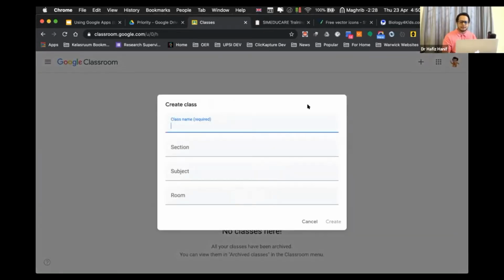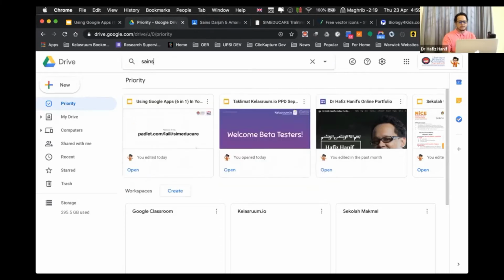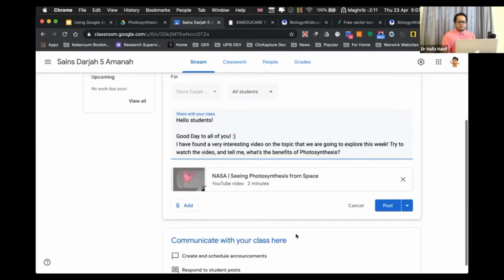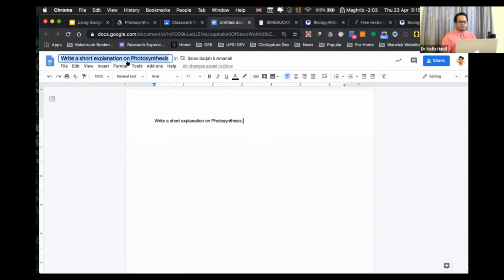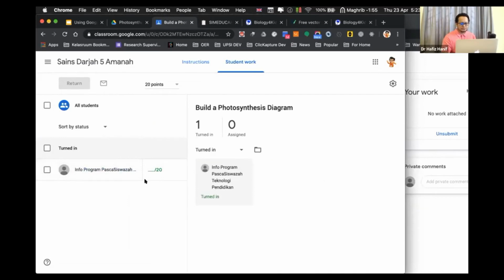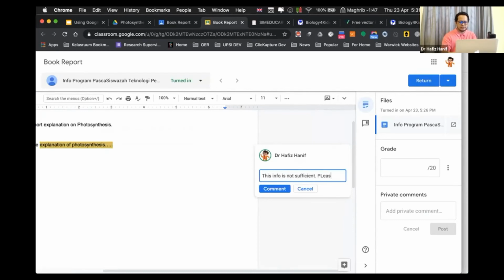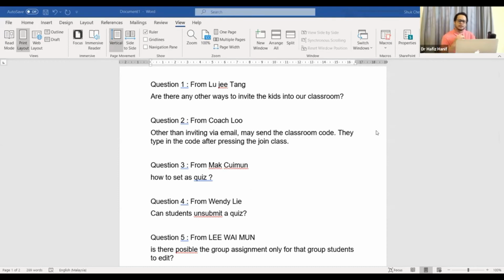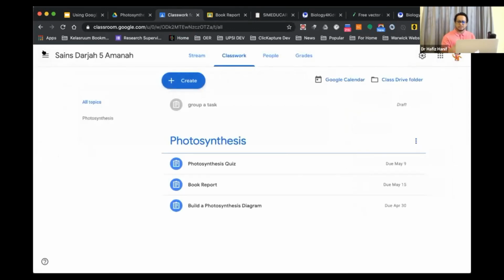Using Google Apps in your Classroom_ Hands-On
By incorporating various kinds of technology in your classroom, you can save time for yourself and your students, and you can create a better communication system between students, teachers, and parents. Effective communication is a key component of an engaged and successful class.
Today tutorial, Dr. Mohd Hafiz Md Hanif will show us how to apply Google Apps (6 in 1) in teaching & learning. Collaboration with SIM Educare & Learning.